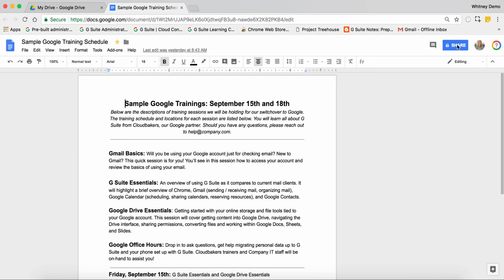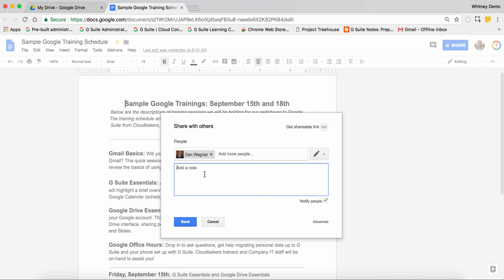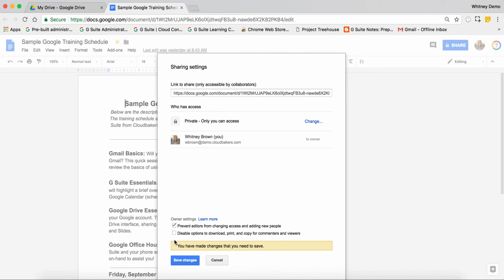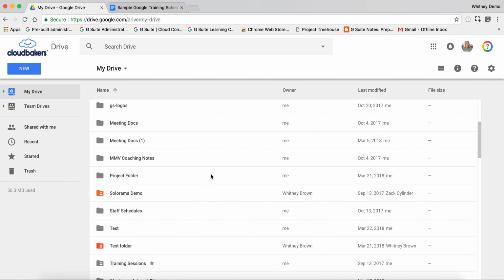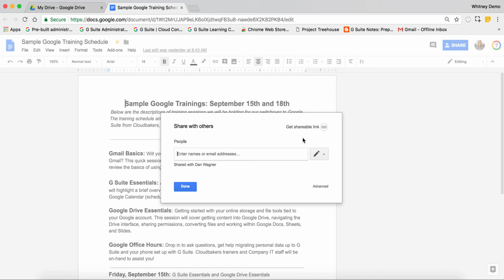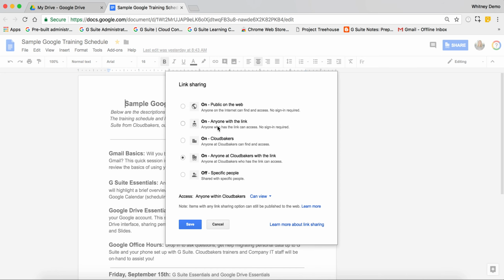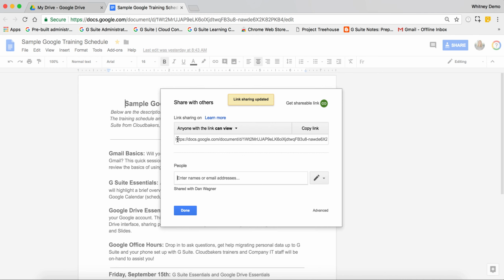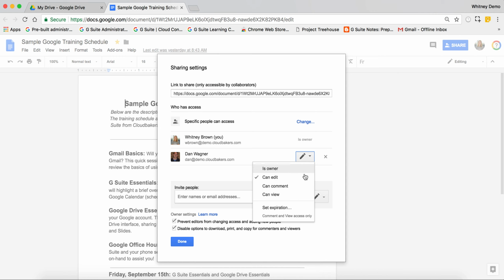Google Drive | Sharing Settings (2020 Tutorial)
This is a Google Drive Share Setting training video created by the Cloudbakers. It covers all of the capabilities that Google Drive offers when sharing files and folders to friends, co-workers or the public.